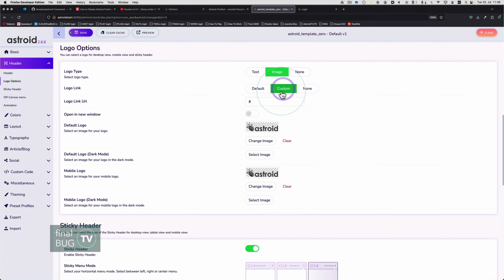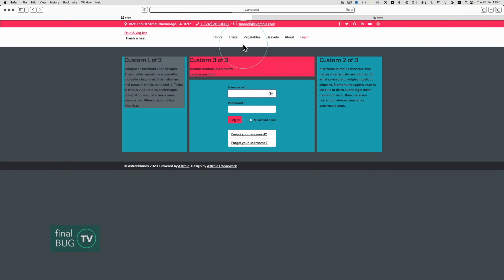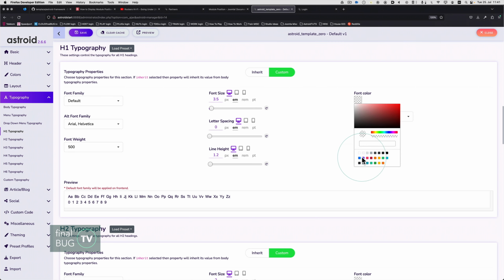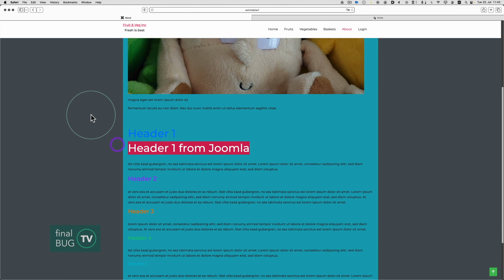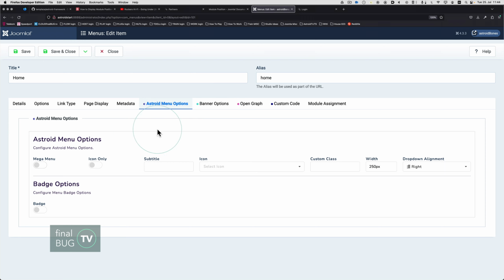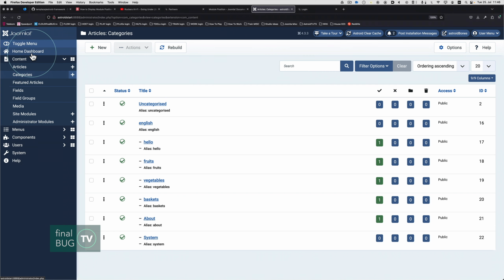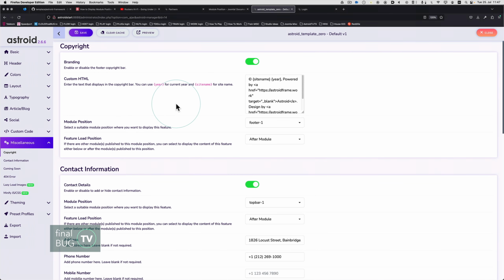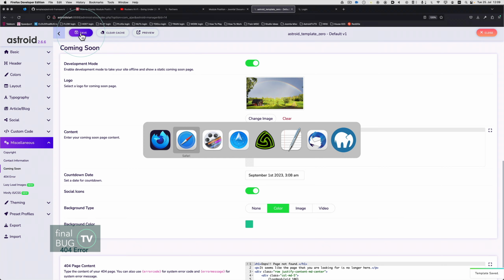Part 7: Typography & Final Polish | Complete Joomla Astroid Course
🚀  Part 7 of our Complete Joomla + Astroid Framework Tutorial! Master design, typography, and formatting to give your website that professional polish.

⏱️ In this final integration tutorial, you'll learn:

✅ How to customize site logos in Astroid backend
✅ Typography settings for headers (H1-H6) and body text
✅ Color customization for specific headers in articles
✅ Professional formatting techniques that save hours
✅ Built-in features like Coming Soon pages and favicons

🔧 What You'll Master in Part 7:

- Switch out site logos with ease (no FTP required!)
- Apply typography formatting across your entire Joomla site
- Override Astroid formatting for specific articles when needed
- Use Astroid's built-in design features instead of searching for plugins

💡 Why This Final Step Changes Everything:

Stop spending hours searching for Joomla plugins and extensions! Astroid Framework includes everything you need for professional website design - logos, favicons, Coming Soon pages, 404 pages, and more. This video shows you how to access these powerful built-in features.

📺 Complete 7-Part Series:

This is Part 7 of our comprehensive beginner series. If you're just starting, make sure to watch from Part 1 for the complete foundation!

📍 Video Timestamps:

00:00 - Finally getting around to switching out the Site logo
00:45 - Astroid 3rd Steps = Broad overview of Typography
03:03 - Astroid 3rd Steps = Effecting the Colours of Headers using Typography
04:54 - Changing a specific Header Colour in a specific Joomla Article
06:00 - Brief reminder of some of the stuff we touched on in passing
07:45 - Brief round up of some Astroid features
09:34 - Coming soon as a powerful example of what Astroid can do

🎯 Perfect For:

• Joomla beginners who want professional results
• Web developers new to Astroid Framework
• Anyone tired of plugin overload and complex setups
• Small business owners building their own websites

By the end of this tutorial, you'll format every element on your Joomla Astroid site with precision. No more hunting for plugins - Astroid's integrated approach gives you everything you need in one place.

📺 Complete 7-Part Beginner Series:

Part 1: Getting Started with Joomla & Astroid Basics
Part 2: Master Categories, Articles & Menus
Part 3: Professional Images & Media Management
Part 4: Remove Unwanted Formatting Like a Pro
Part 5: Advanced Module Control & Layout Mastery
Part 6: Beautiful Design Without Code
Part 7: Typography & Final Polish ◀ 🟢 YOU ARE HERE!

🎯 New to Joomla? You're in the right place! This is our complete beginner foundation.

🎉 Congratulations! You've completed the beginner series!

🏛️ About This Channel: Independent Astroid Framework tutorials providing comprehensive, structured learning paths for Joomla-Astroid mastery. Our Promise: Complete, functional results. No component bloat. Professional solutions using core features.

Hard-won expertise. Professional tutorials. Sustainable sites.